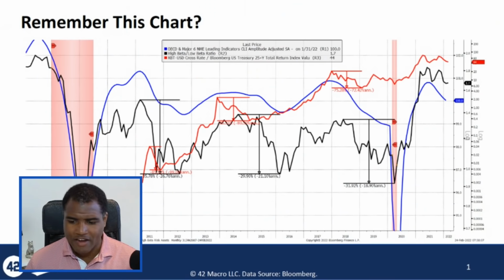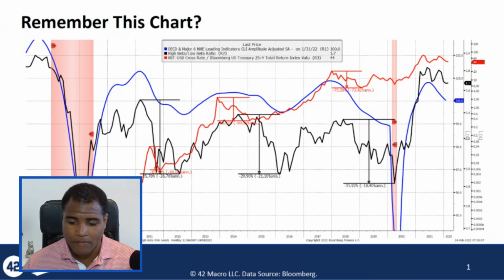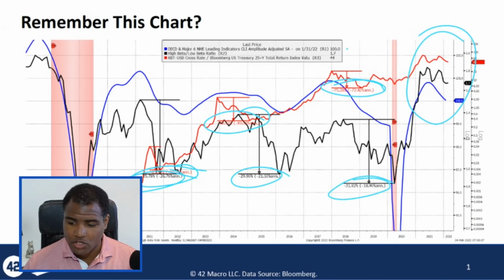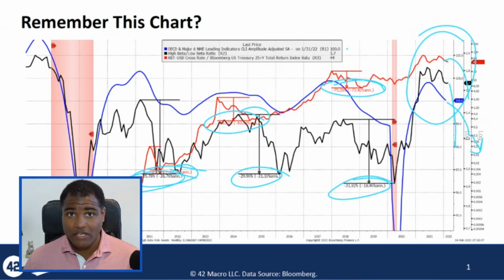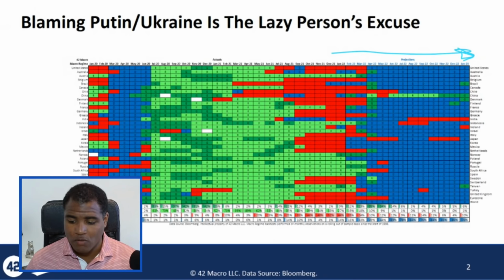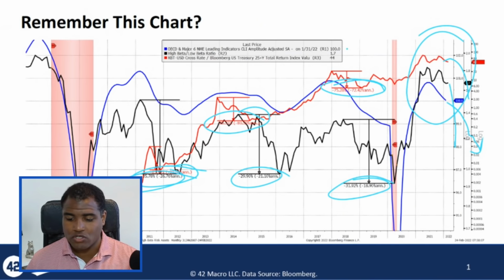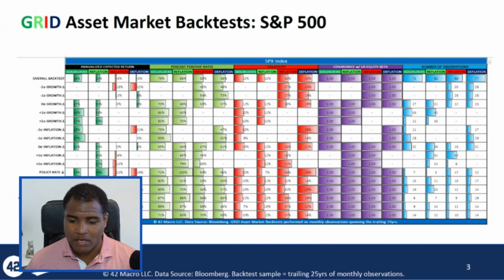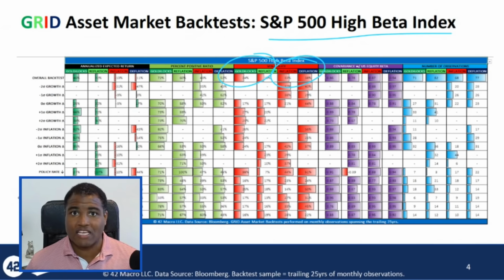The Macro Minute | February 24, 2022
The Macro Minute is 42 Macro's daily morning snapshot of what Darius Dale is seeing in the overnight markets and where he's focused before the US stock market opens.

Take advantage of evolving market conditions with 42 Macro Around the Horn-weekly!